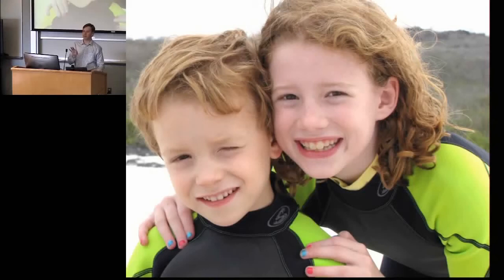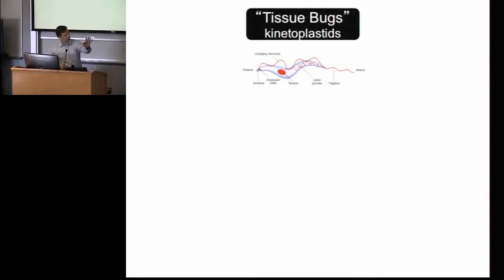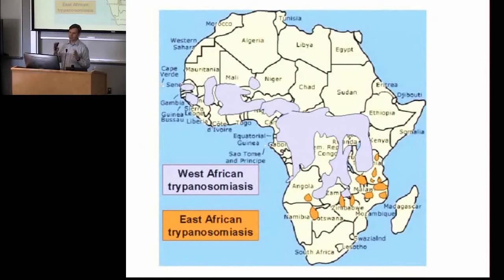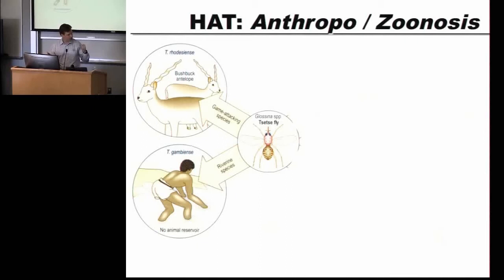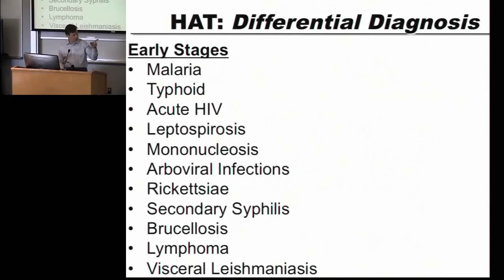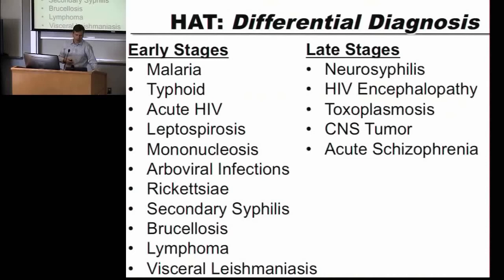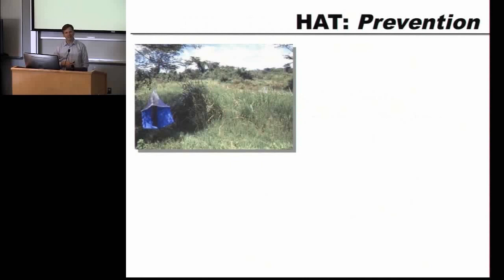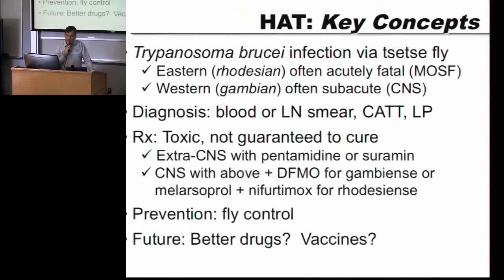Trypanosomiasis, Leishmaniasis, Chagas Part 1 | 2013 Global Health Disasters Course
Paul Pottinger presents "Trypanosomiasis, Leishmaniasis, Chagas Part 1" at the 2013 Global Health and Disasters Course hosted by the Center for Global Health at the Anschutz Medical Campus.